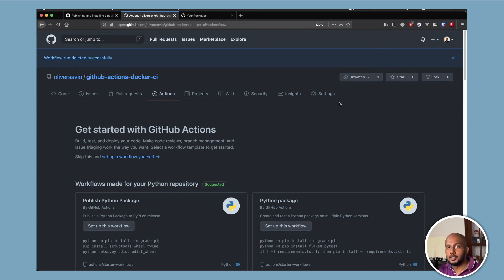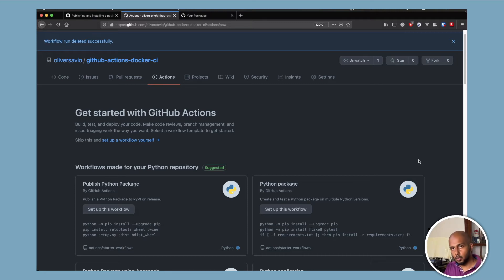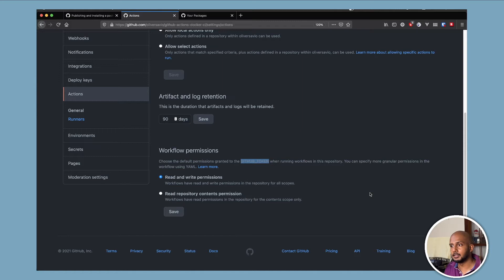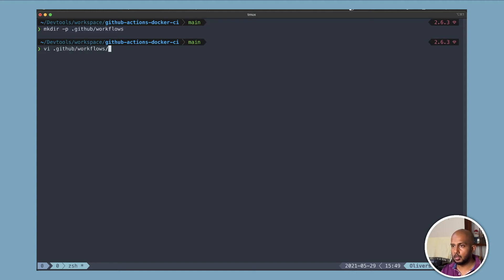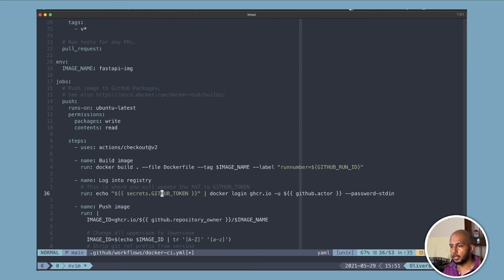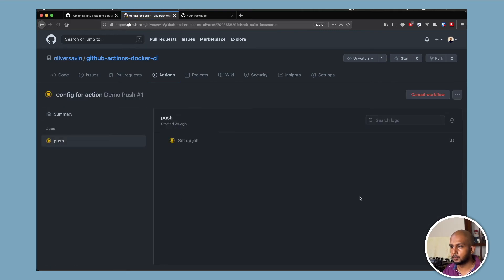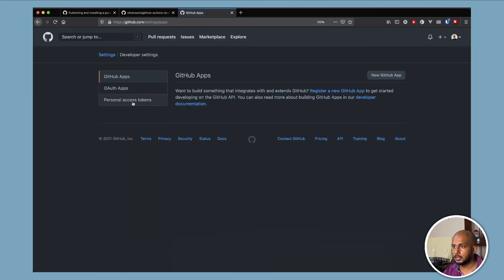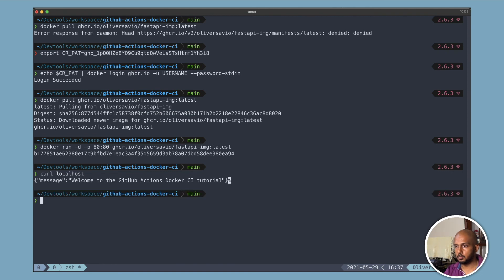CI/CD with Docker, GitHub Actions and GitHub Packages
In this video we'll setup a simple CI/CD pipeline using Docker, GitHub Actions and GitHub Packages. GitHub packages is a fairly new feature, it enables us to store various artefacts. We'll be using it to store our Docker images. Since this feature is till in beta some of the step in this video may change in the future.

0:00 - Intro
0:26 - Why Docker?
0:59 - What is GitHub Actions?
2:14 - What is GitHub Packages?
2:38 - Enable GitHub Packages Feature Preview
2:50 - Repository settings for GitHub Actions
3:44 - Create our Actions yml
7:22 - Push to GitHub to trigger our action
8:50 - Pull and run our docker image from GitHub Packages